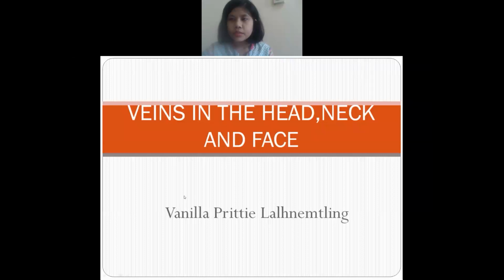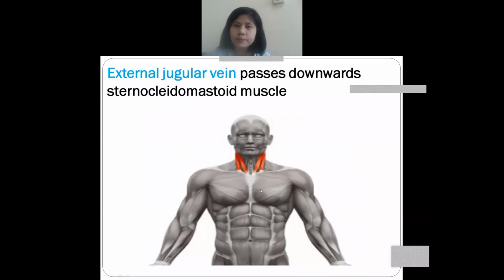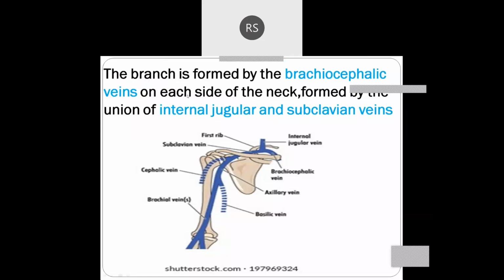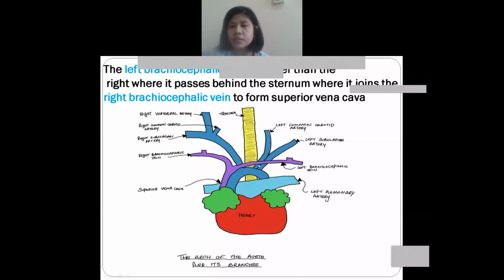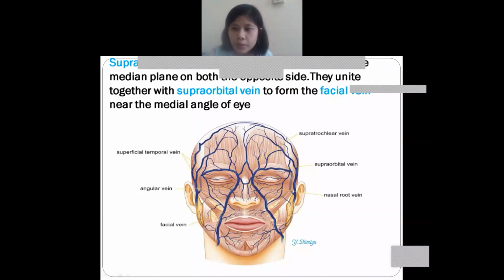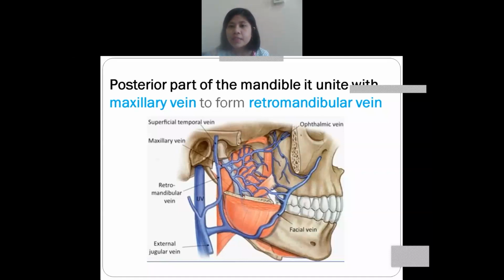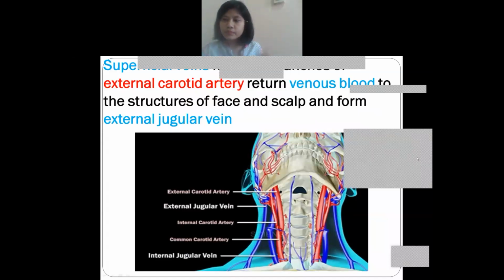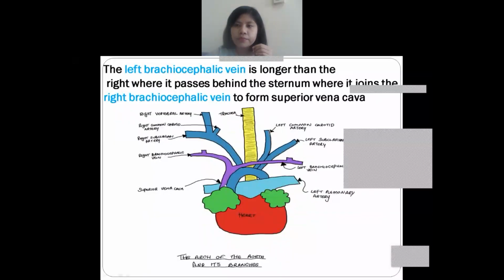HEAD,NECK AND FACE(VEINS,REVISION)